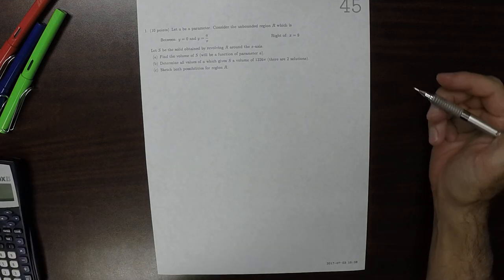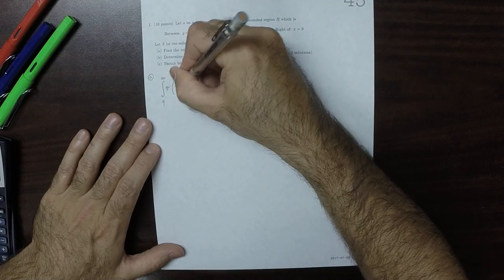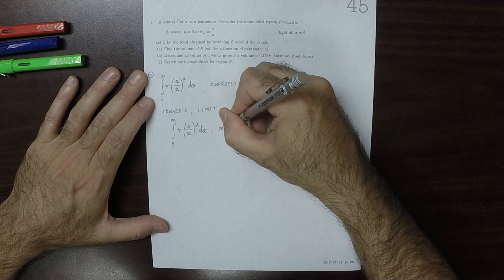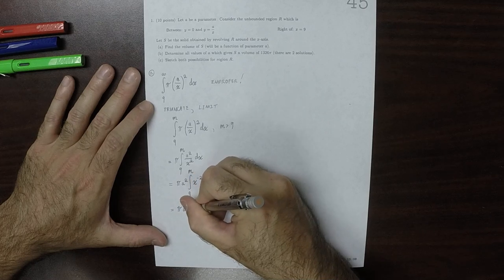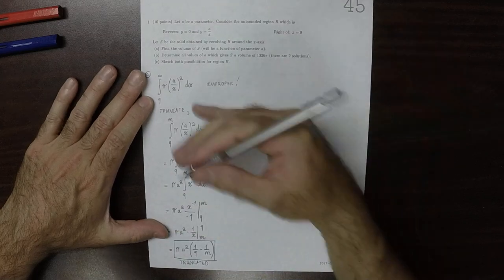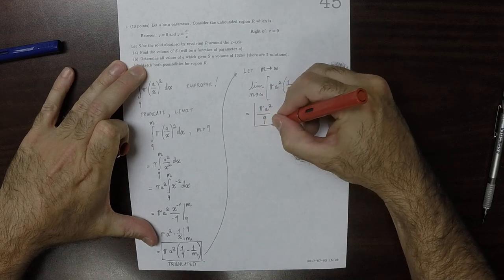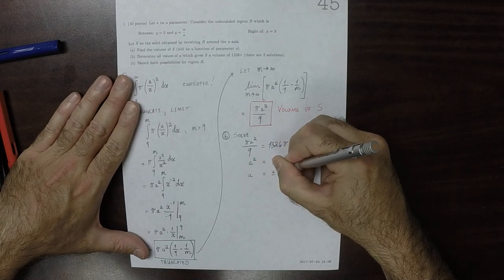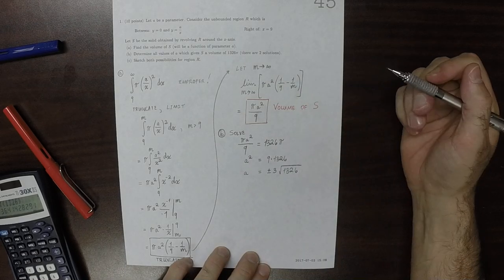17u MATH 1326: whw_45